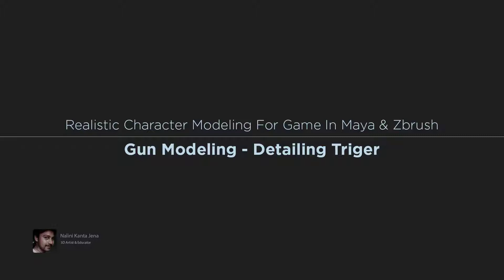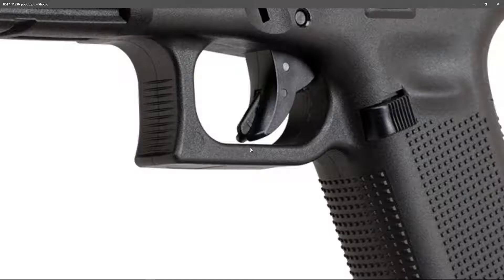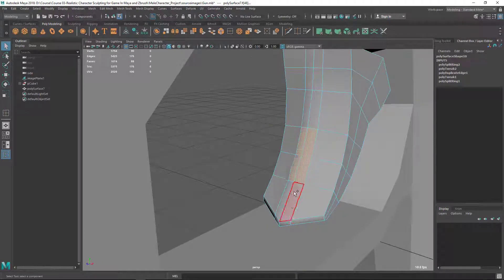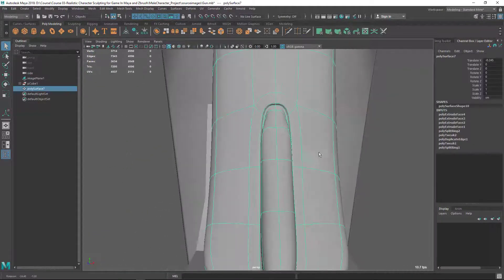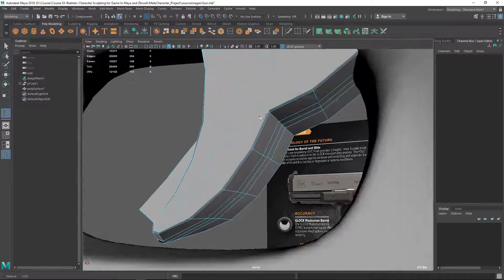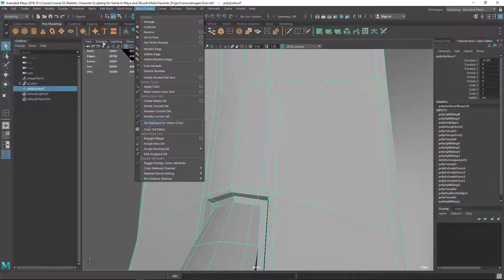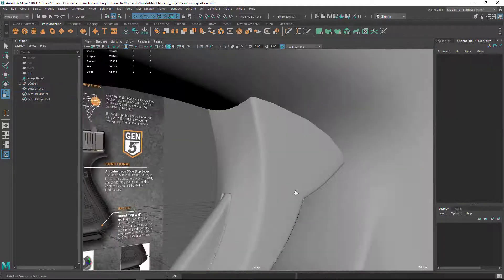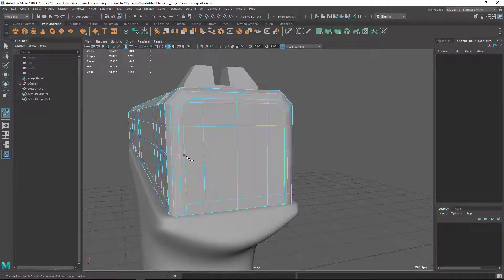Gun Modeling (Part 07) : Detailing Trigger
Welcome

Hi, Welcome to Realistic Character Modelling for Game in Maya & Zbrush course. This 21+ hour’s of video content will teach you how to model and sculpt realistic human characters from scratch step by step.

Do you have any of these Problems?

Do you lack Confidence when it comes to Realistic character modelling?
Is your character model looking like a cartoon or alien even if you don't want that?
Are you fine with props or non organic modeling but find character modeling is difficult?
Do you want to become a character modelling artist but find it difficult to model realistic characters?
Do you wonder How professional people model such realistic characters?
Do you want to switch to character modelling from props or Environment?

If any of these problems that sounds like you are having then this is the perfect course for you.

I began my career as a traditional clay Sculptor. My professional qualification is BFA. I have passed out from B.K College of Art & Crafts, Bhubaneswar.

Learning realistic character modelling is a necessary step towards becoming a character modelling artist for Game and Films. Character modeling artist position is a highly rewarded and demanding position in the Film and Game industry.

By the end of this course you will be able to model realistic human characters for your portfolio so that you can apply for your dream job.

If you are a freelancer then you can learn this and add a new earning method to your bag.

You are going to be a better artist after completing this course.

If you are a student then this is the best course because it shows you how to model a professional quality character model with a step by step approach so that you can follow along.

Let’s see how the course is designed and what’s there for you. There are 15 modules.

1. Introduction

2. Maya Basics For Beginners

3. Character Body Modeling in Maya

4. Jacket, Pant and Hat Modeling

5. Gloves and Accessories Modeling

6. Gun Modeling in Maya

7. Zbrush Basics For Beginners

8. Character Body Sculpting

9. Skin Detailing

10. Sculpting Hair with Fiber mesh

11. Detailing the Jacket

12. Pant Sculpting

13. Shoes Sculpting with Zmodeler in Zbrush

14. Gun Holster Detailing

15. Conclusion & Wrap up

 Ideal Students

I designed this course for beginner to Intermediate level 3d modelling students and artist who wants to model photo realistic character but struggles with making the character look realistic.

Still confused  whether you should take this course or not,  then this should give you some push.

Cheers,

Nalin